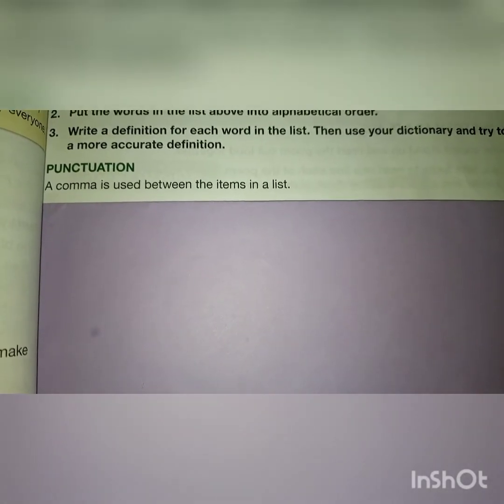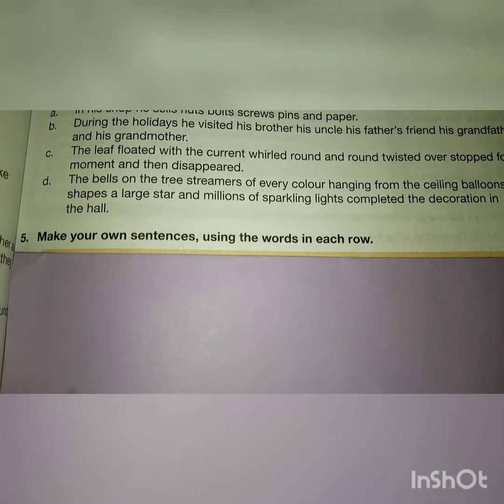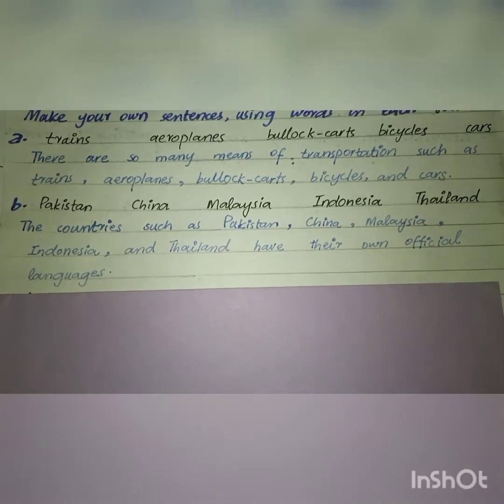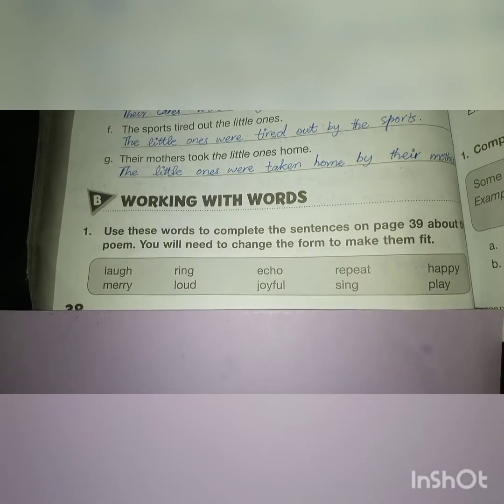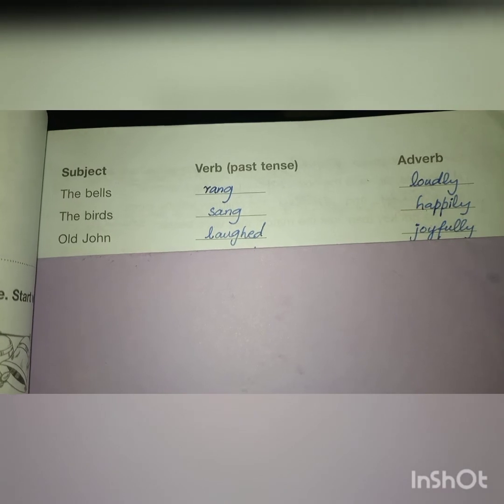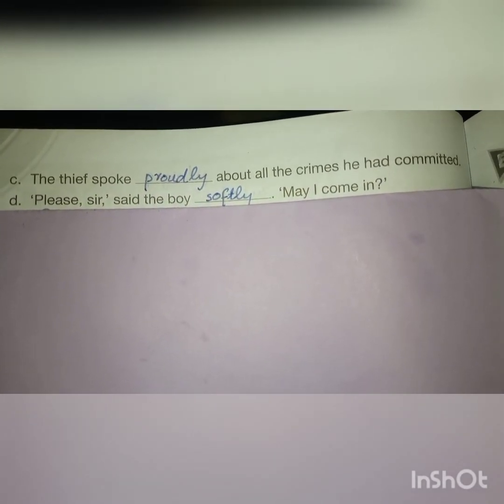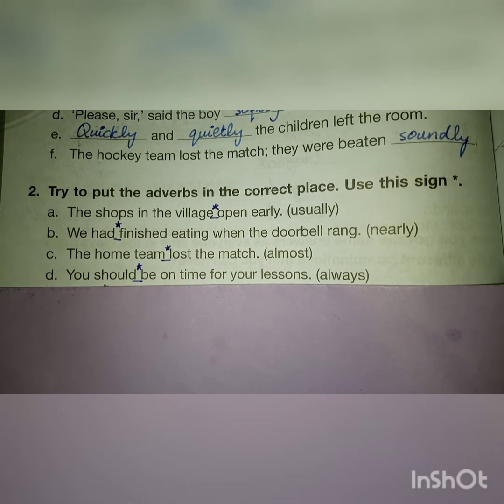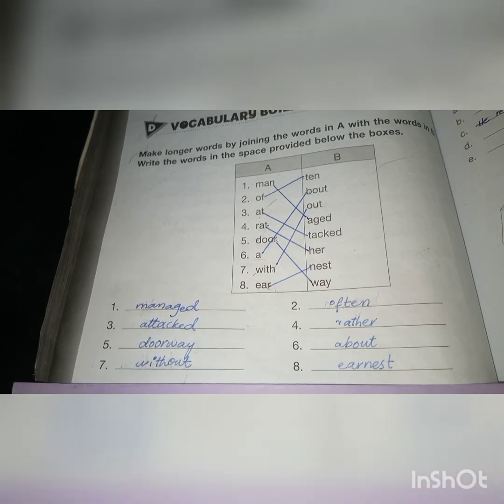'The Echoing Green' exercise textbook+ workbook